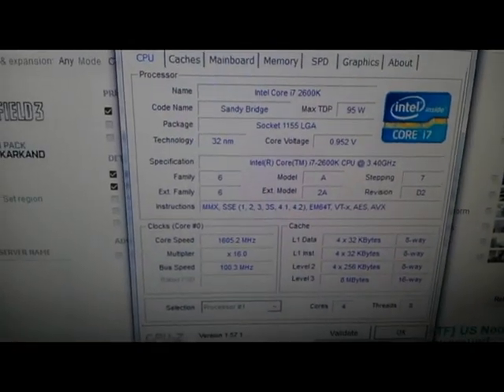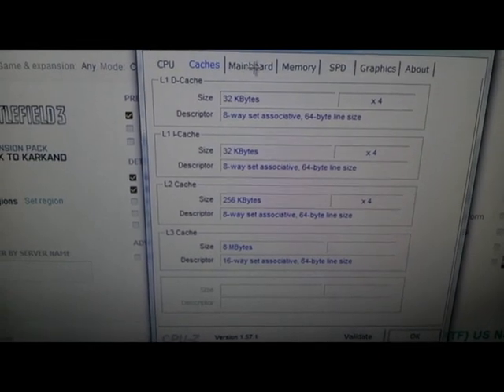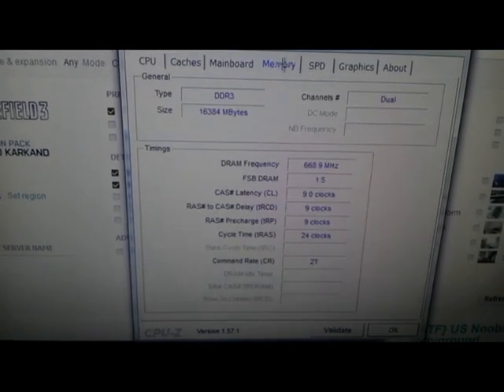SSD VS HDD Load Times in Ultra for Battlefield 3 and Skyrim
Straight to the point, expect more from Oni Computers, like Talk Shows, Reviews, and high quality graphic videos.